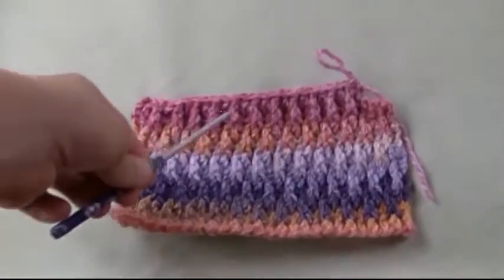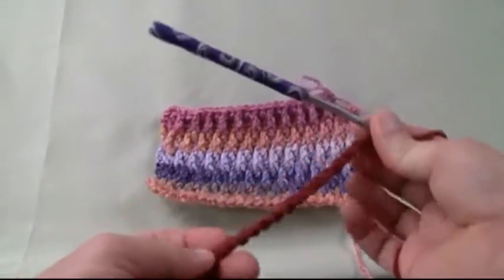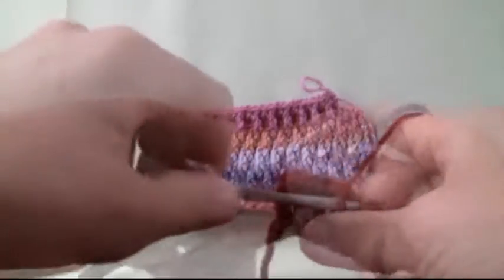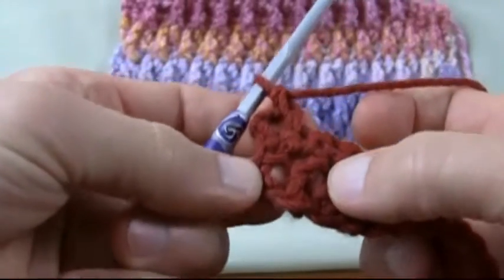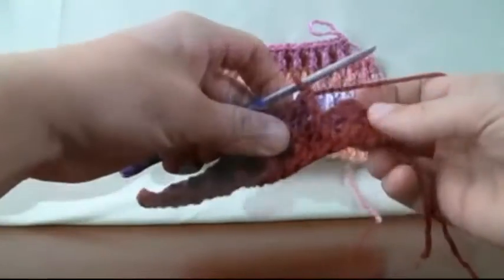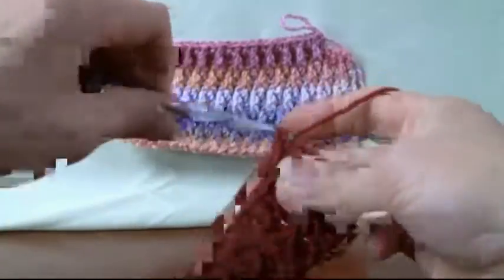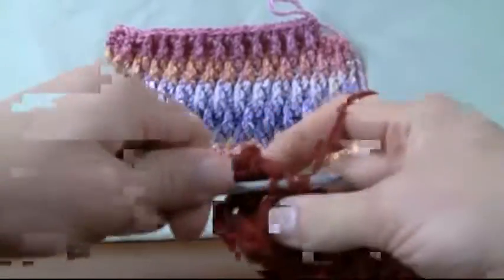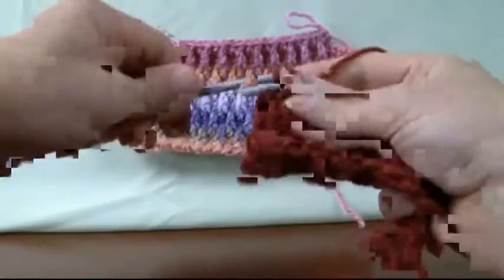Left Hand: Crochet Ripple Stitch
In this tutorial you will learn how to Crochet the Ripple Stitch. The ripple stitch is fantastic visually but has it's flaws in other ways. This tutorial will teach you and address what to look for in this pattern. Mikey uses HD ZOOM to really see where to stick the hook and be successful with this pattern. Use this pattern for afghans, couch throws, pillow covers and much more. This is the left handed version created by Mikey from Mikeyssmail.